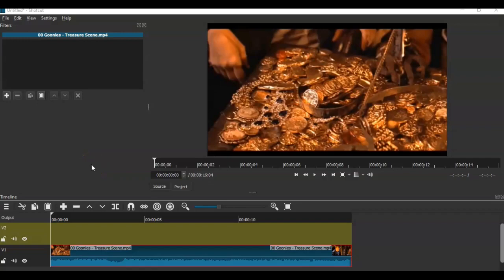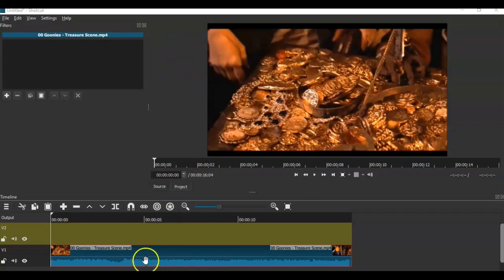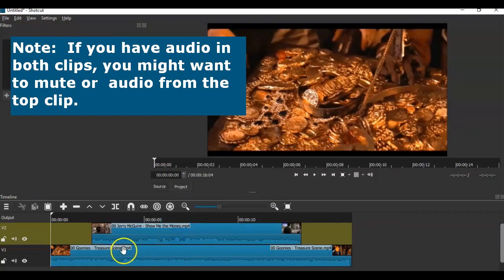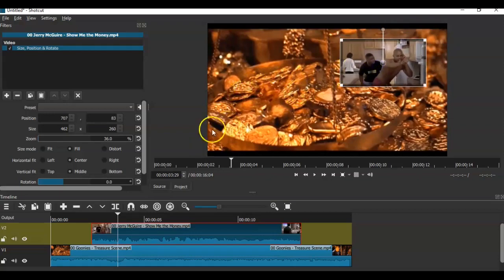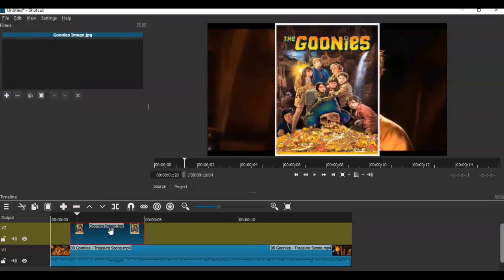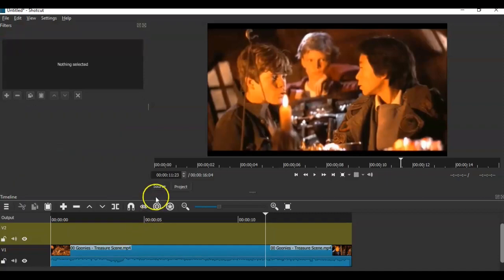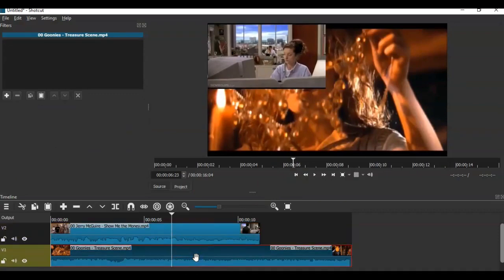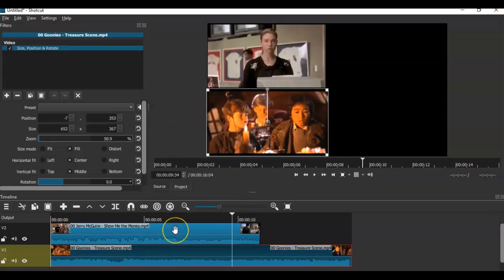ShotCut Tutorials: Picture-in-Picture and Split Screen with Size/Position/Rotate Filter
This video shows how the Size / Position / Rotate filter can be used in ShotCut to create a picture-in-picture and/or split screen effect in video editing.

The environment is already set up for this project.  If you don't know how to change your editing environment, watch this video: